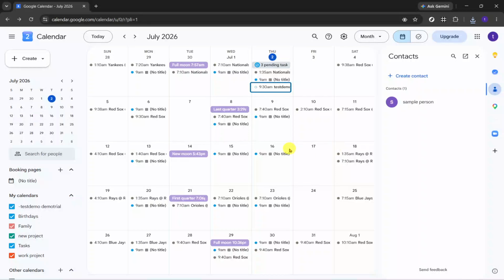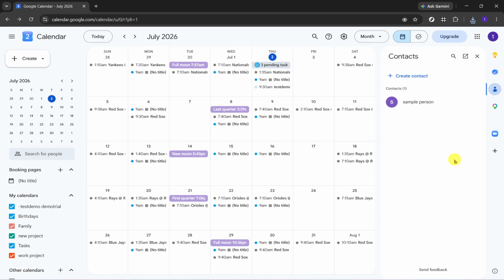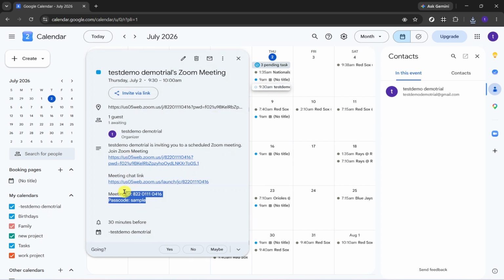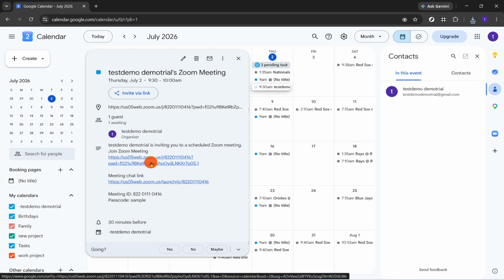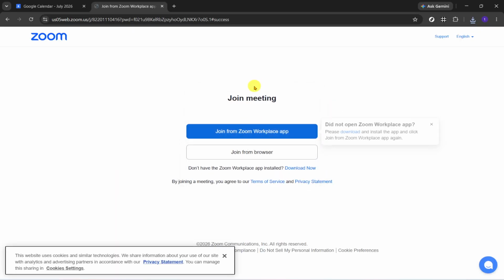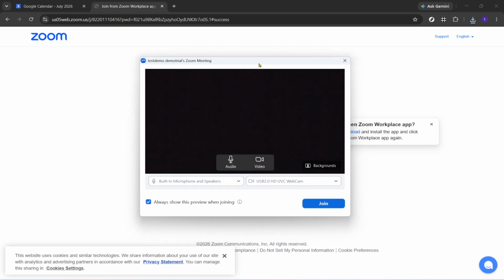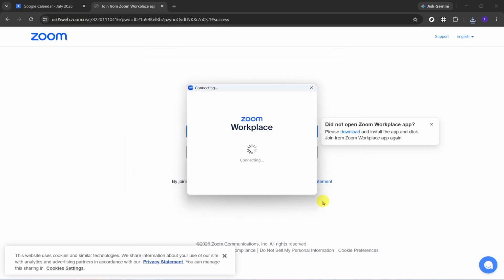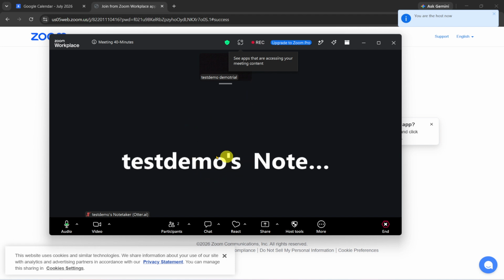How To Join A Zoom Meeting With Meeting ID And Password (2026) (Beginners Guide)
Learn how to join a Zoom meeting with meeting ID and password with this simple beginner-friendly tutorial. This guide shows how to join a Zoom meeting with meeting ID and password so you can enter any meeting quickly and easily. Perfect for first-time Zoom users in 2026.